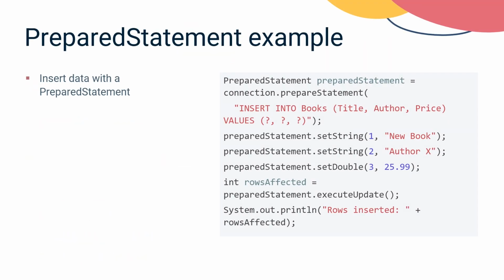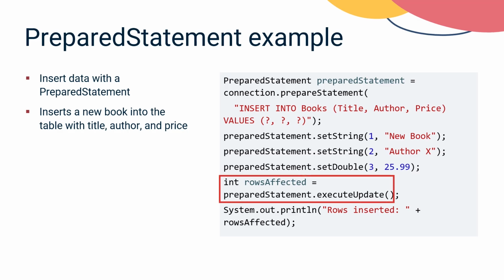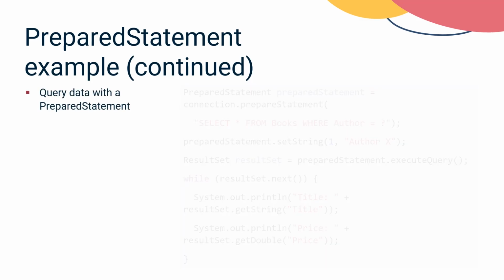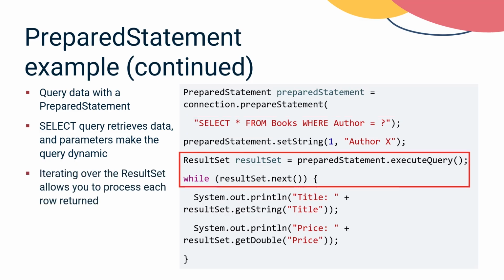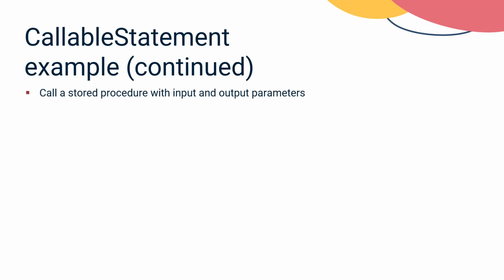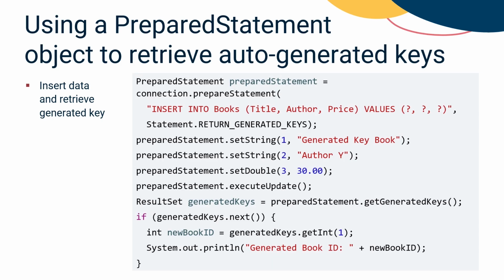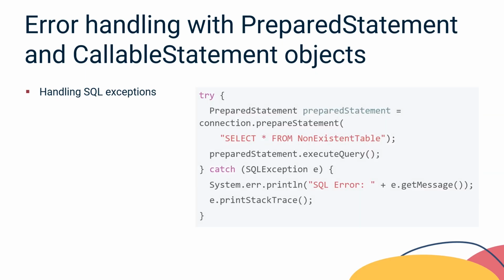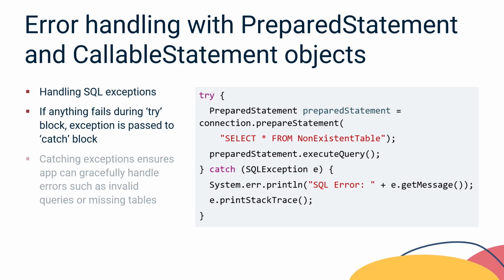Prepared and Callable Statements in JDBC